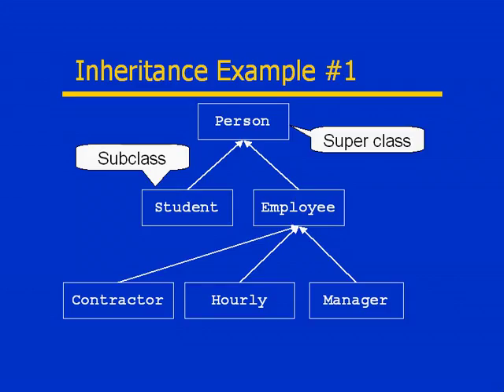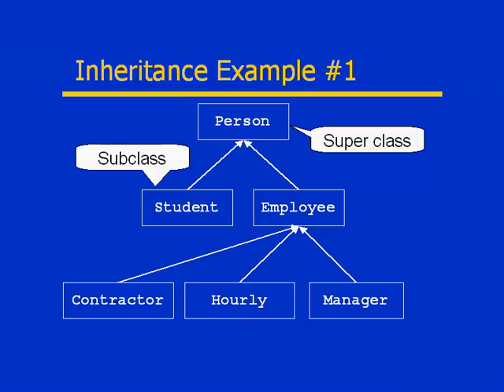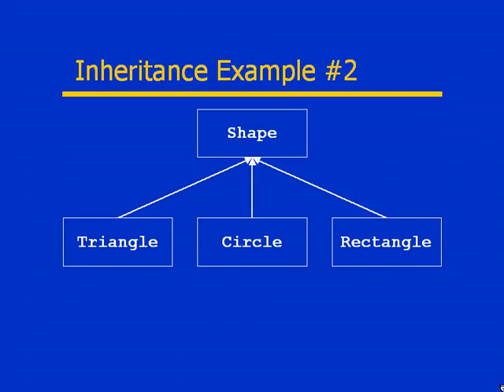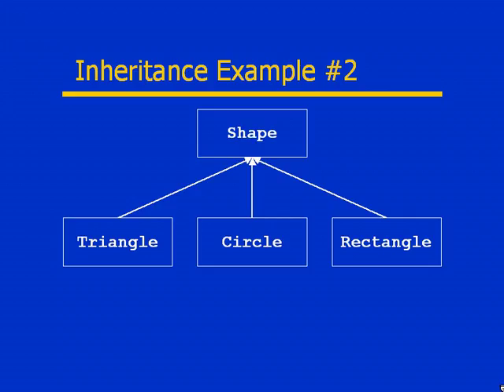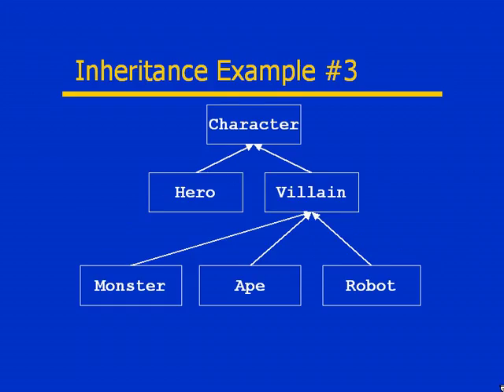jadvl1 1 4 2